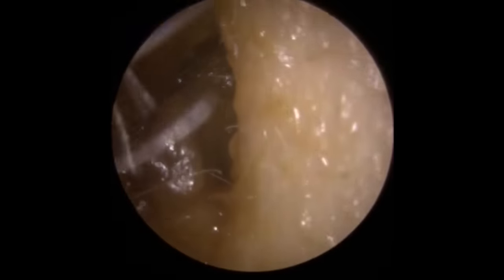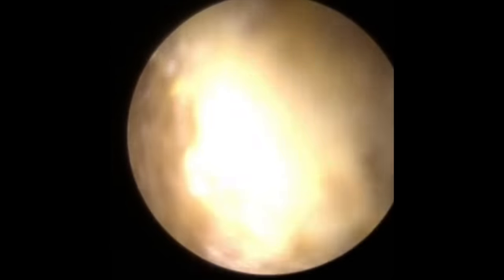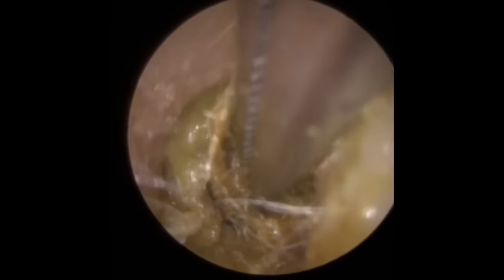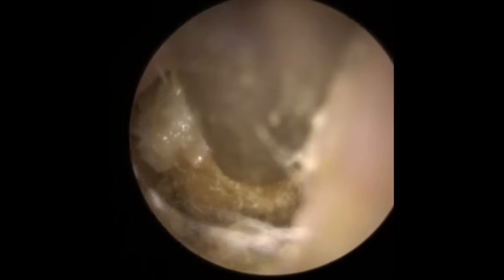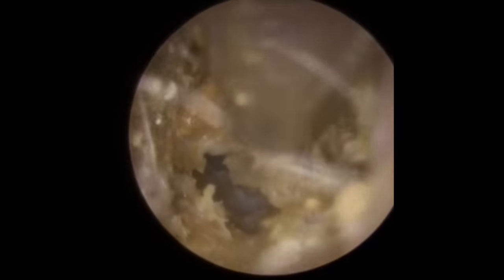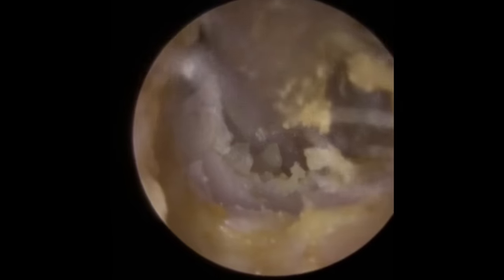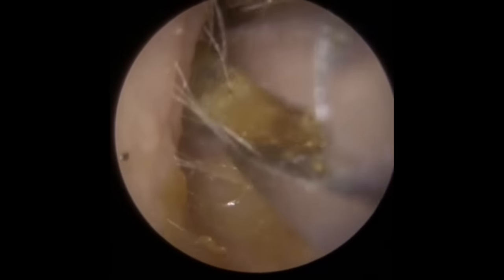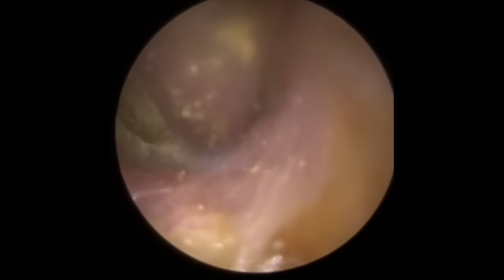12 COTTON WOOL BALLS REMOVED FROM PATIENTS EARS - EP178